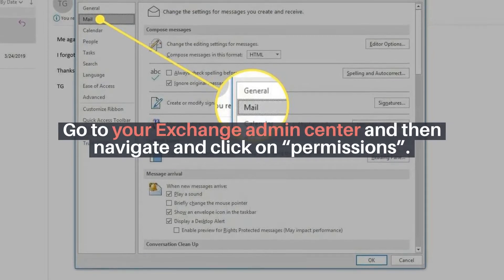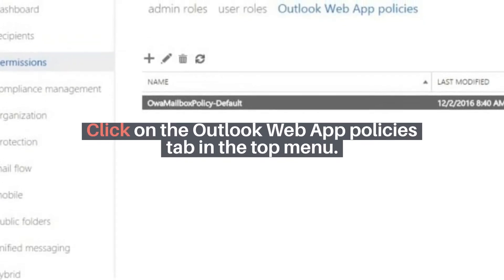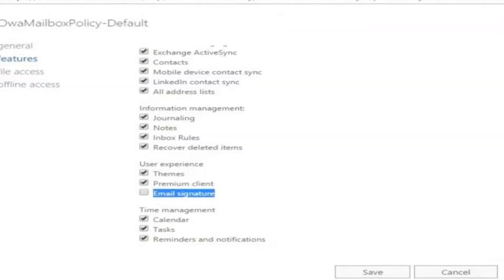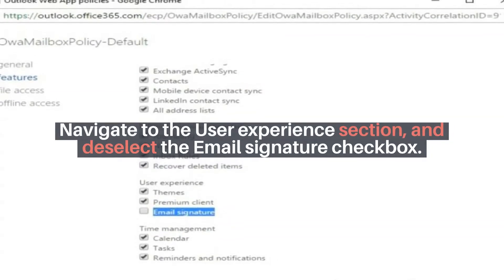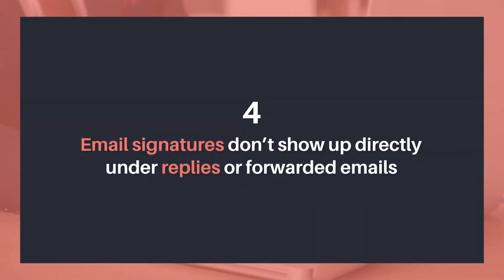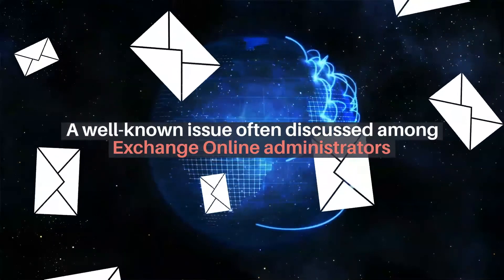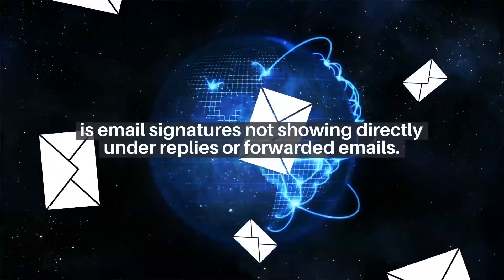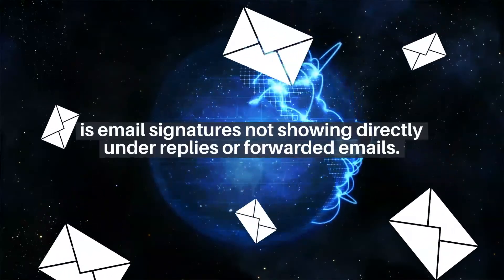Five Ways to Fix “Email signature that is not working” Issue in Outlook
If you are using Office 365 Outlook, there are some situations in which your email signatures will stop working or will not be working perfectly. This can hinder the smooth running of your email signature campaigns.

We are going to look at the 5 common email signature problems in Outlook and how to solve these problems.

Below are some of the common problems that can cause email signatures not to work well in Outlook.